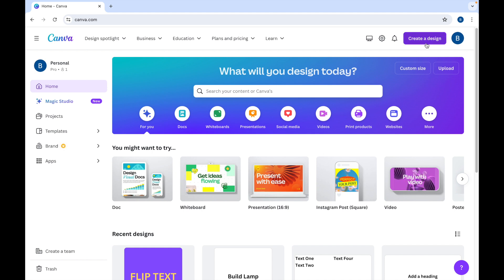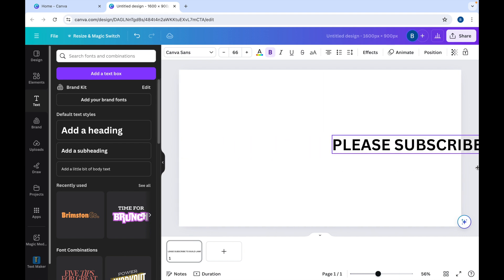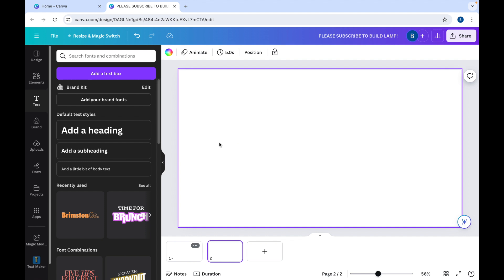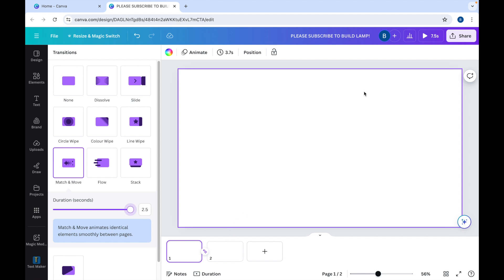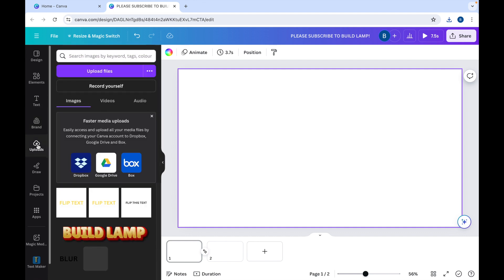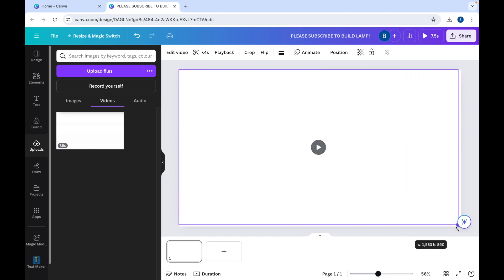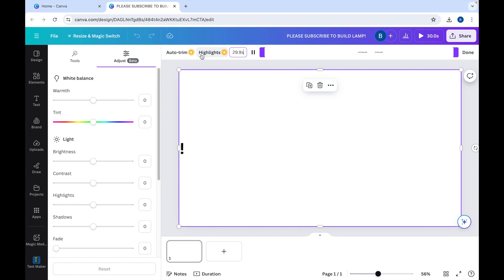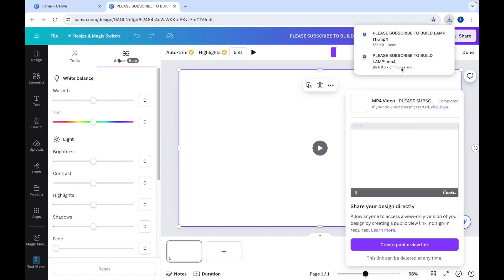How to Make Scrolling Text in Canva (EASY)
Add scrolling text to your creations using Canva in this "how-to" tutorial! Enjoy!